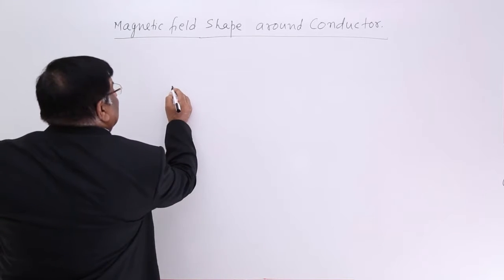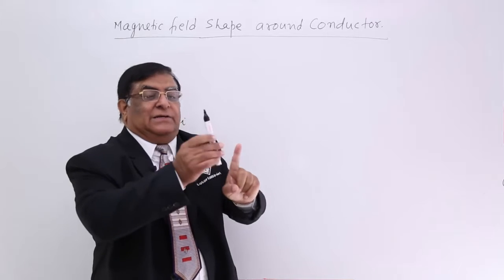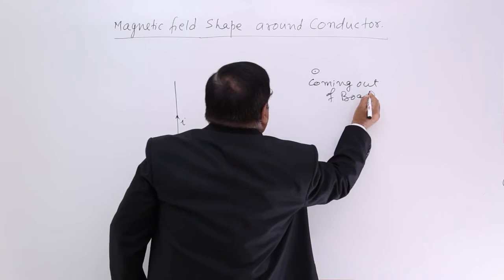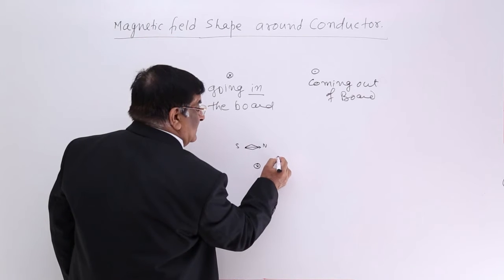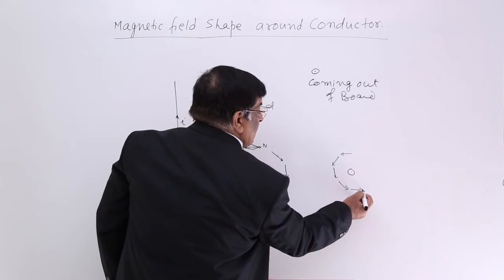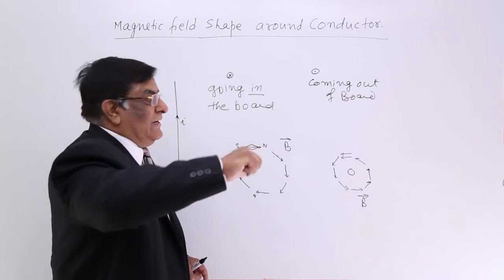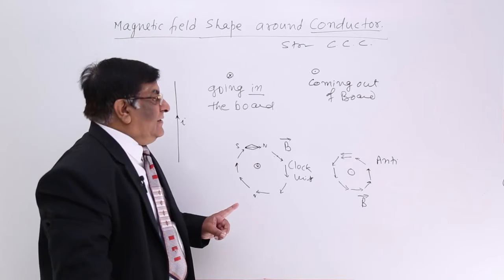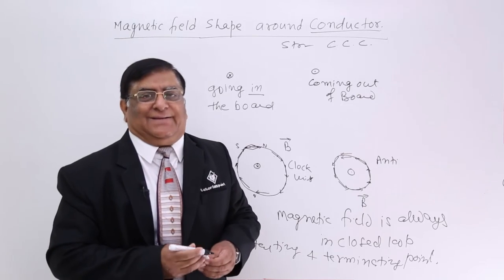Class 12th – Magnetic Field Shape Around Conductor | Tutorials Point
Magnetic Field Shape Around Conductor